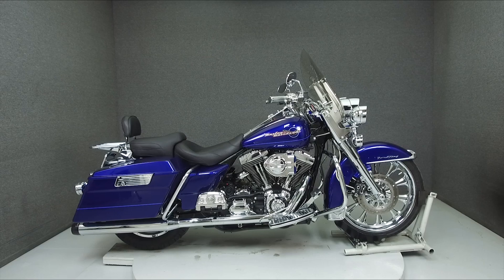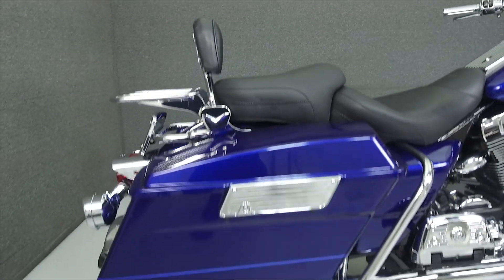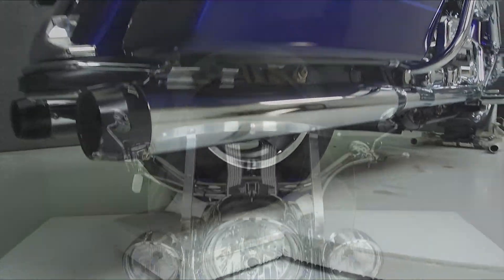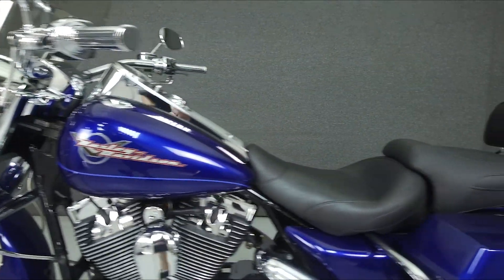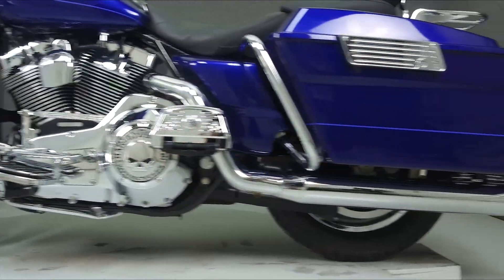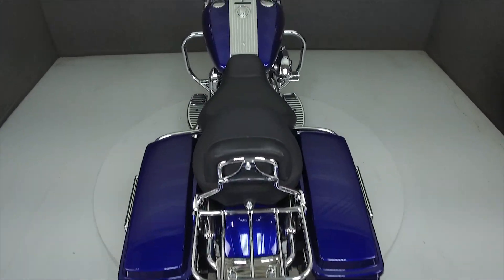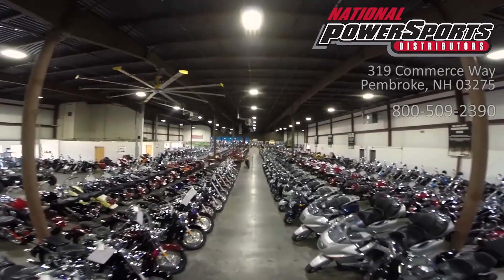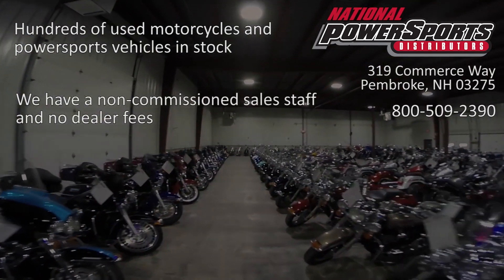2006 HARLEY DAVIDSON FLHRI ROAD KING - National Powersports Distributors